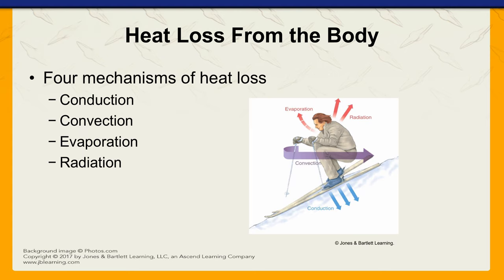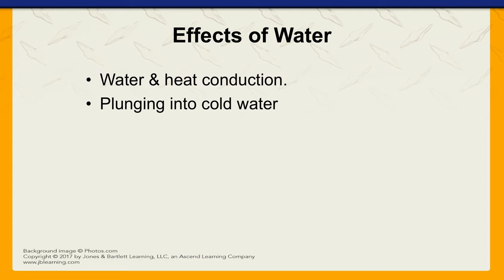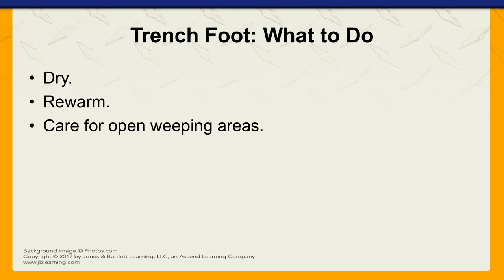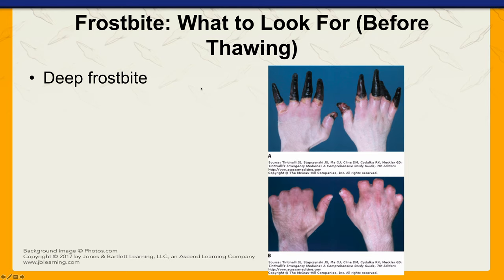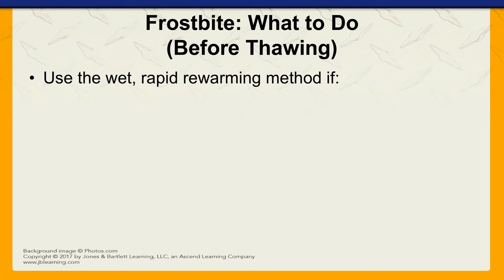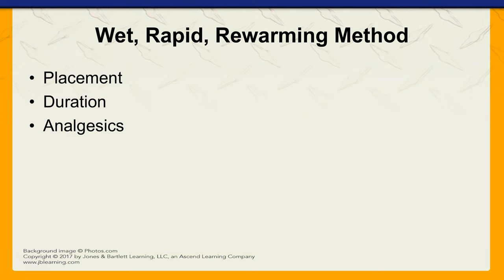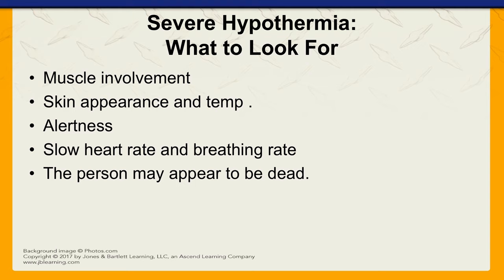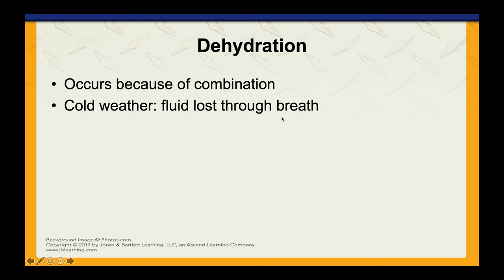First Aid: Cold Emergencies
How Cold Affects the Body
Heat Loss From the Body
Susceptibility to Cold Injury
Effects of Altitude
Minimizing Effects of Cold on the Body
Nonfreezing Cold Injuries
Chilblain
Trench Foot
Freezing Cold Injuries
Frostnip
Frostnip: What to Do
Frostbite
Frostbite: What to Look For
Frostbite: What to Do
Wet, Rapid, Rewarming Method
Hypothermia
Types of Cold Exposure
Hypothermia Symptoms
Difference Between Mild and Severe Hypothermia
CPR and Severe Hypothermia
Mild Hypothermia: What to Look For
Mild Hypothermia: What to Do
Severe Hypothermia: What to Look For
Severe Hypothermia: What to Do
Dehydration